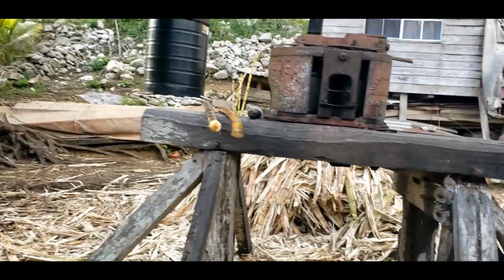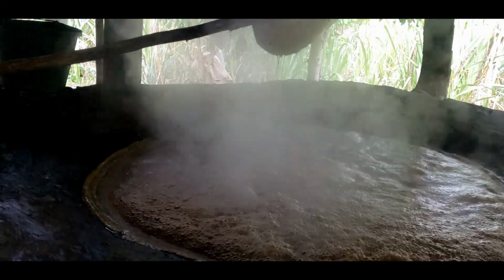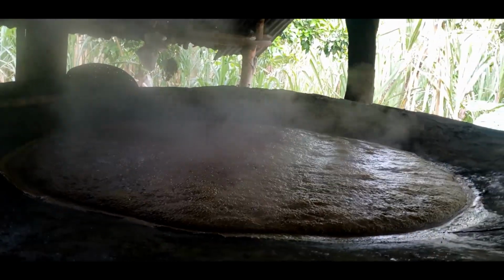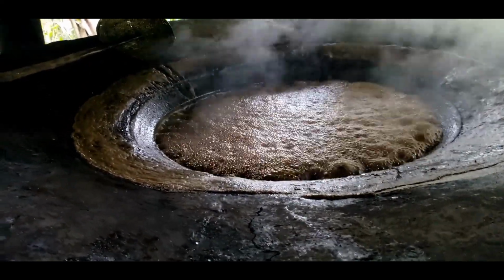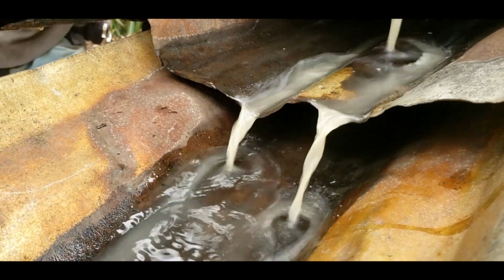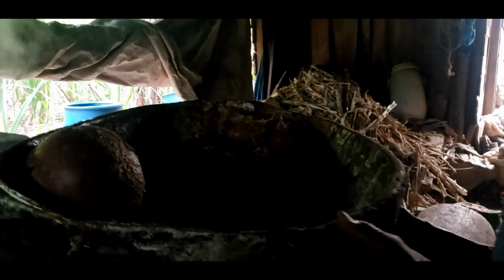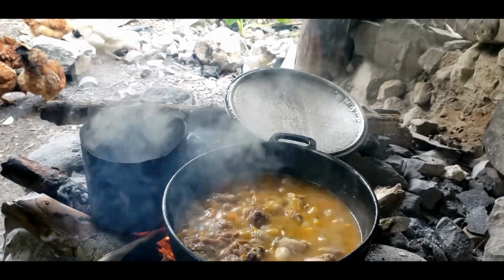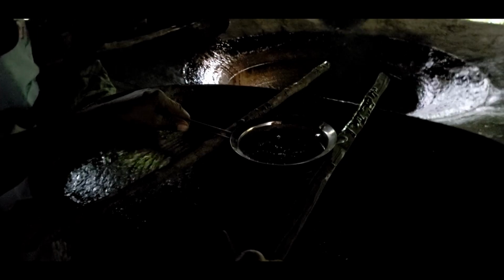PART 2 | DISCOVERED! How To Make Sugar From Sugar Cane | The ANCIENT Traditional Way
This video is PART 2 of the EXCLUSIVE feature on the eighteenth century sugar production that we found, still practicing in deep rural Westmoreland.

We specifically zeroed in on the boiling process where the sugarcane juice in transformed into Wet Sugar aka Moscavao Sugar! Get ready to go BACK IN TIME -18th Century time!

To learn more about the health benefits on Jamaican Wet Sugar, read this article on my

Helpful TOOLS & EQUIPMENT I Use Online
▶My Livestreams: STREAMYARD. Get instant $10 referral credit on signup
▶My WebCams: LOGITECH C920
▶My Laptop: HP LAPTOP PROBOOK
▶My Phone: SAMSUNG GALAXY S10
▶My Selfie Stick & Tripod: Fugetek 51" Professional Selfie Stick & Tripod

Please remember to like this video and share it video with other Jamaica enthusiasts.

Love Jamaica and want to learn more about TheRealJamaica.